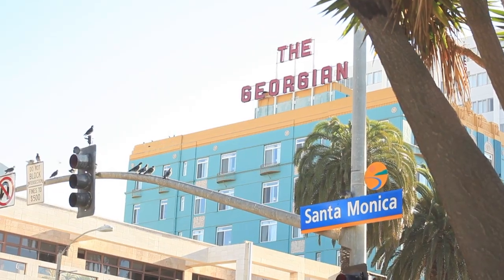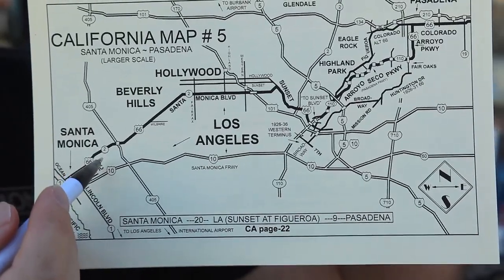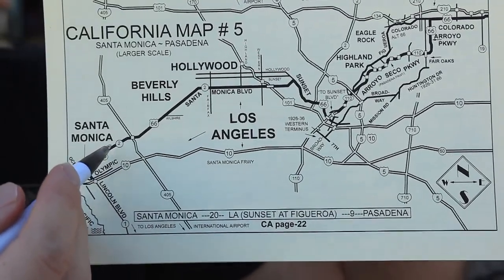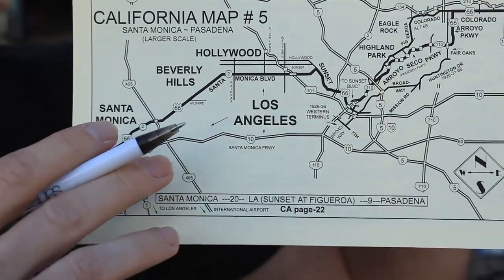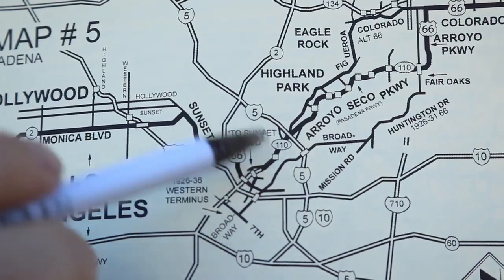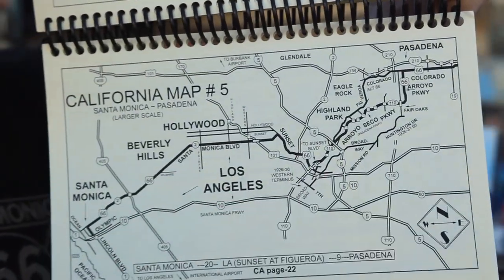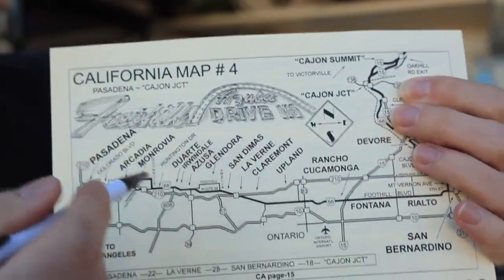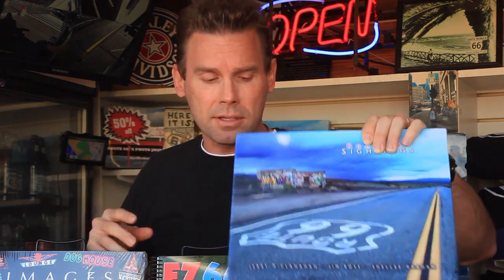The EZ Guide to Route 66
Dan Rice, owner of 66toCali booth on the Santa Monica Pier, explains the must have map guide of Route 66, America's Main Street.